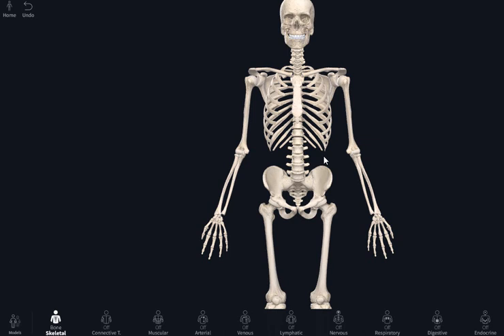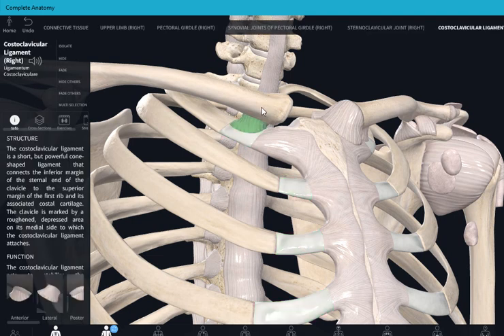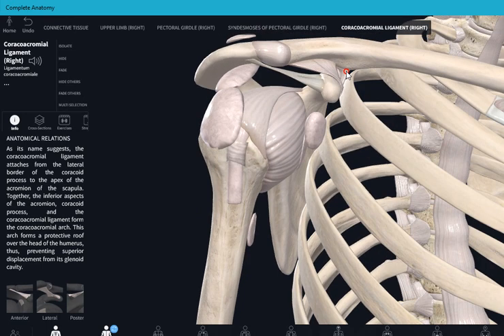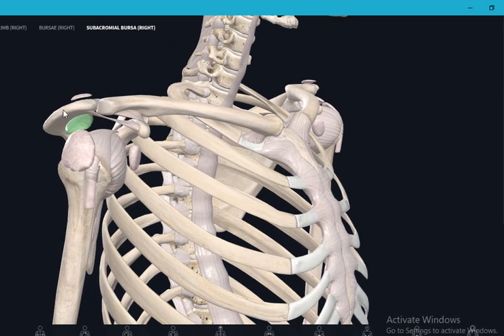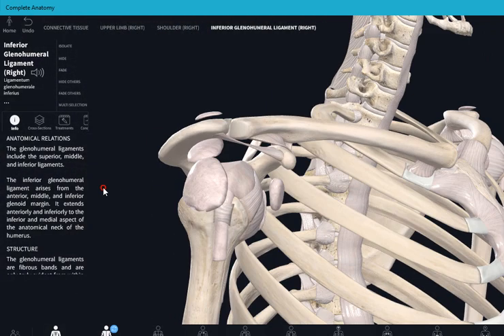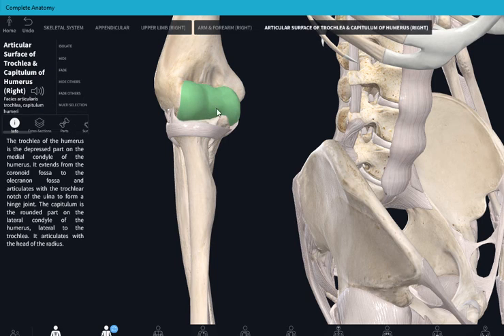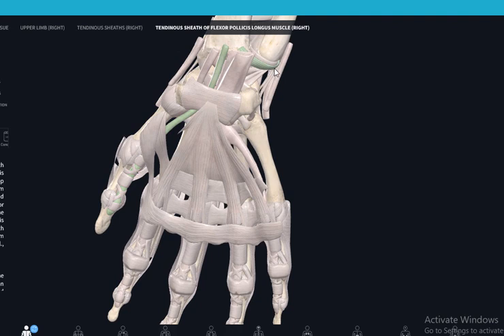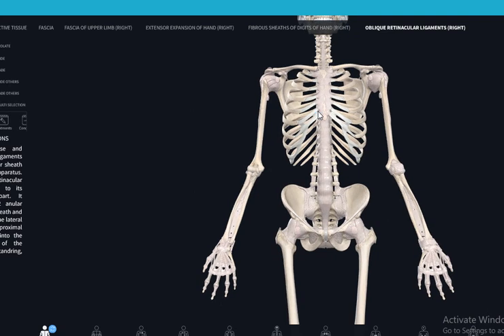Upper limb 2: Connective tissues of the upper limb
This tutorial gives all the ligaments used in the formation of joints in the upper limb and it also visualizes all the bursae in the latter